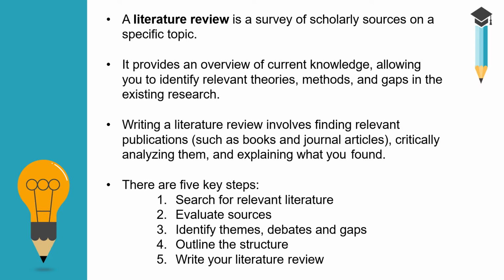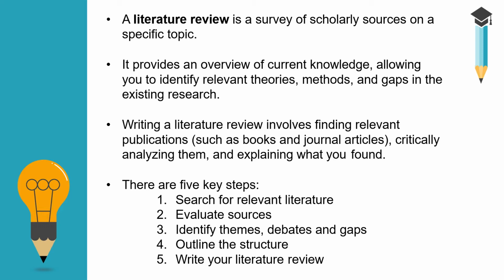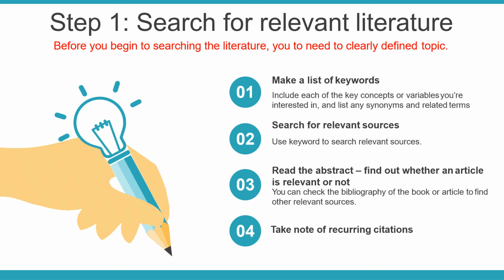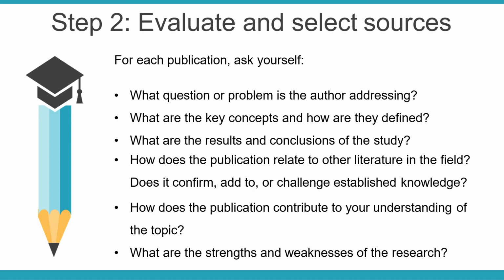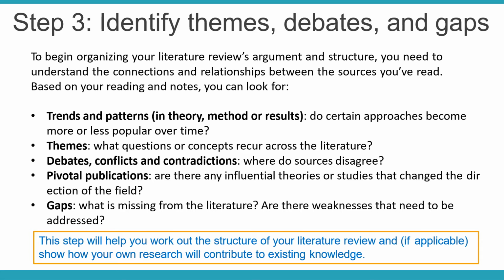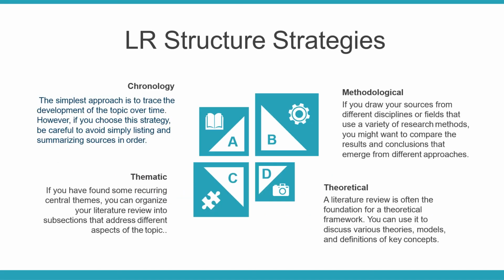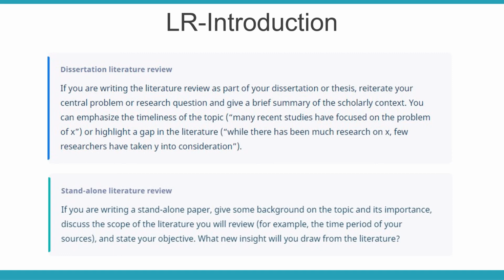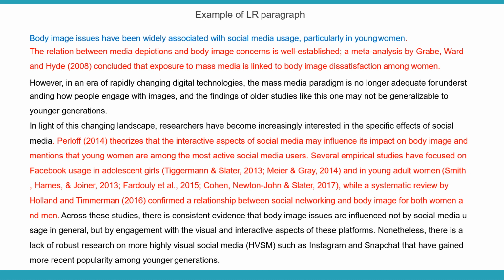CHAPTER 2 LITERATURE REVIEW